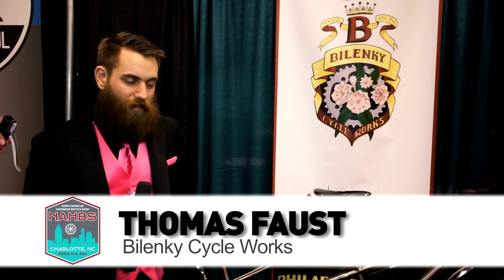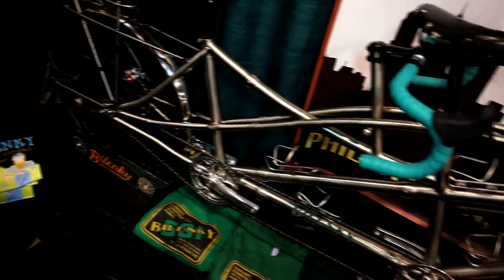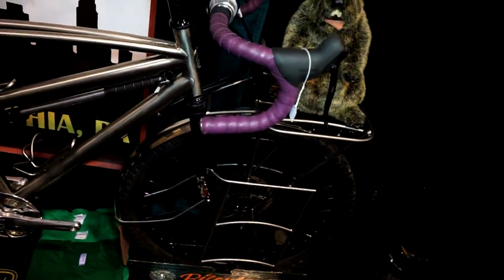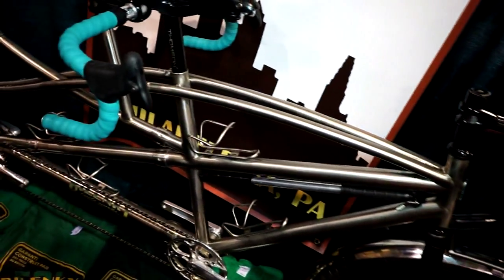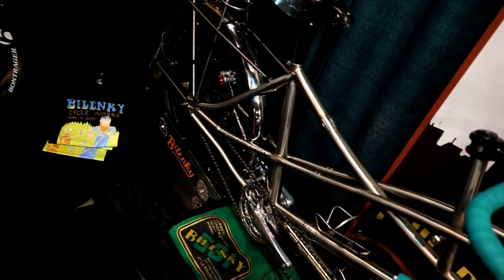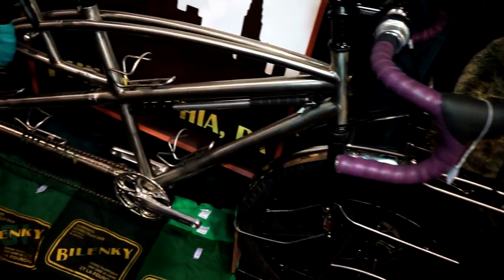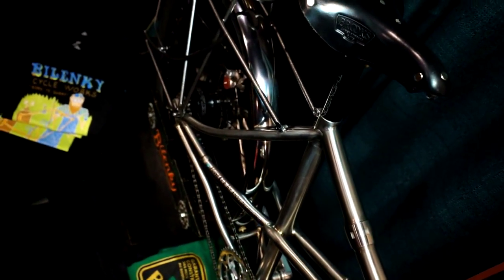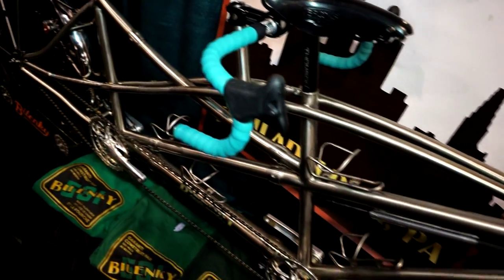NAHBS 2014 Bilenky Cycle Works